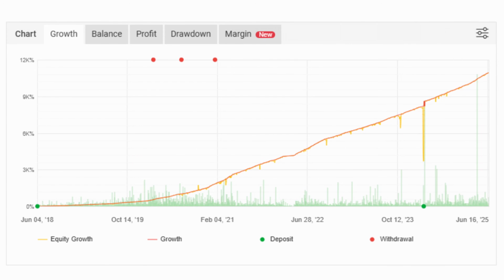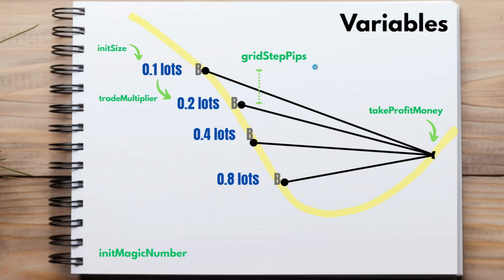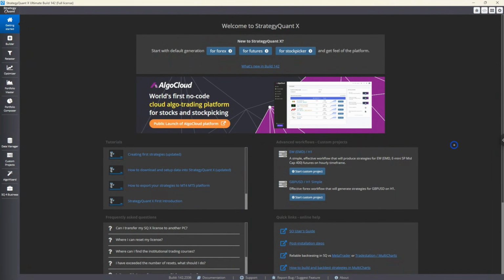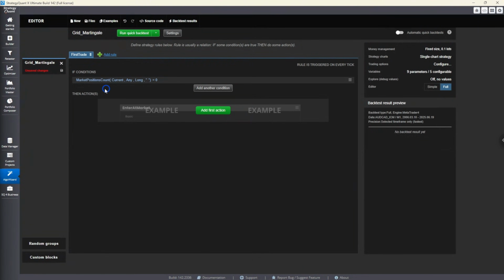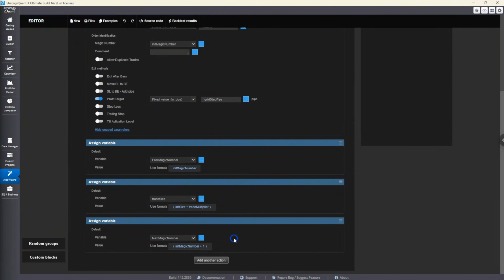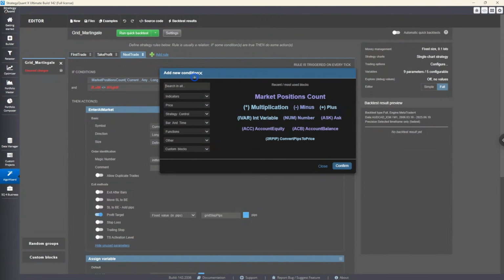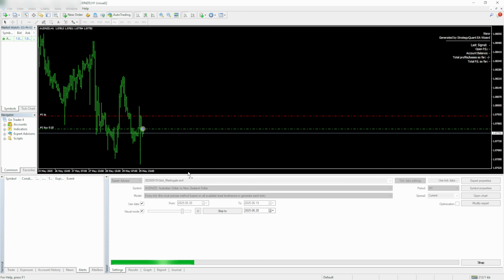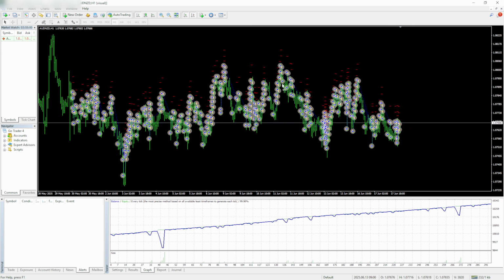The Easiest Grid Bot In 18 Minutes. No Code